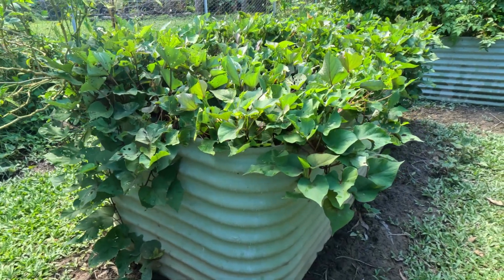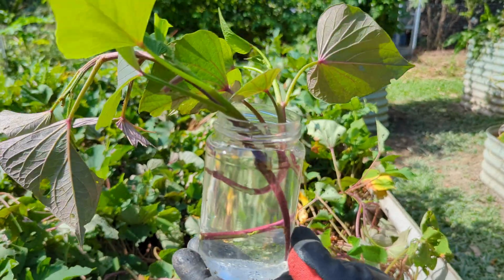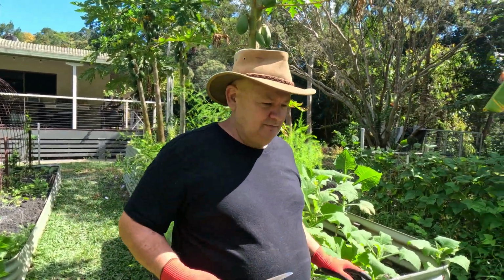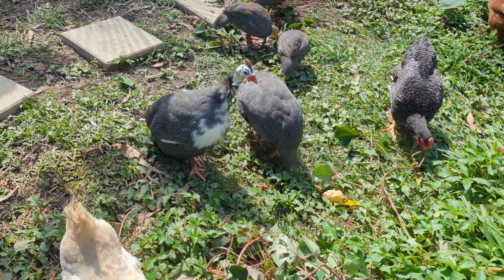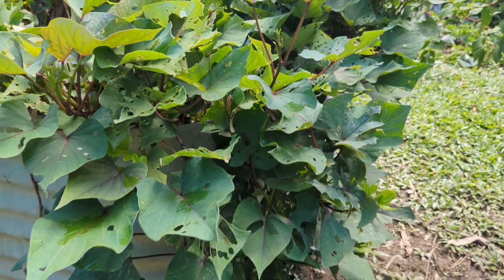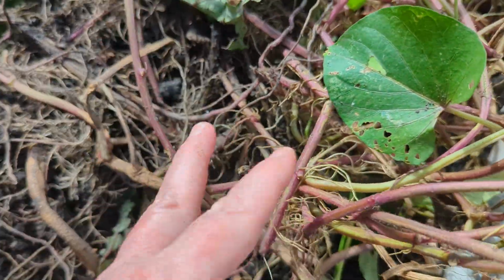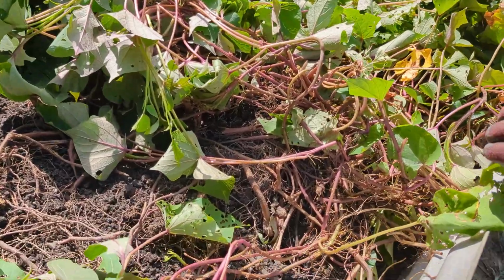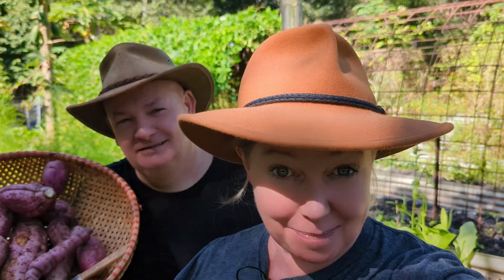Grow a heap of Sweet Potatoes! 🤠🍠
Growing sweet potato is really easy and so productive! They can be harvested from about 6 months but keep some in the ground to keep your crop growing. Sweet potatoes can be used in heaps of dishes, from savory to sweet, making them a versatile and delicious and healthy addition to your garden. You can eat the leaves in dishes such as stir frys, curries and soups 🤠🍠And you can feed the excess leaves to your poultry because they love them!!!🐔

Hats, t-shirts, stickers, coffee cups, hoodies. 🤠